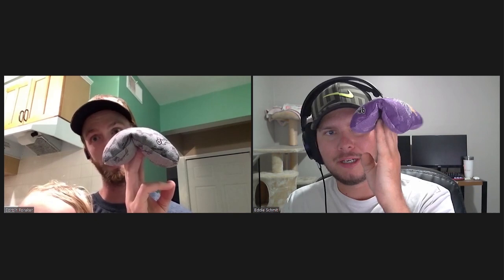Frontboards and 4 Baggers Episode 3: Typhoon, Dead Head, Shot Types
Checking out two of the most popular bags out right now. We also dive into shot types and the best bags to use with each one.

Check out Eddie's channel @cornholebagreviews

Support me!